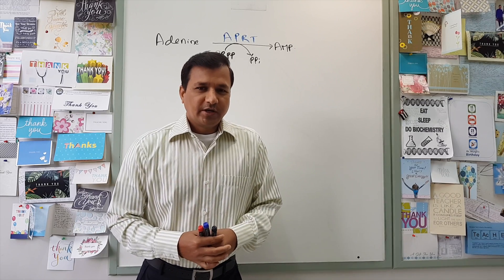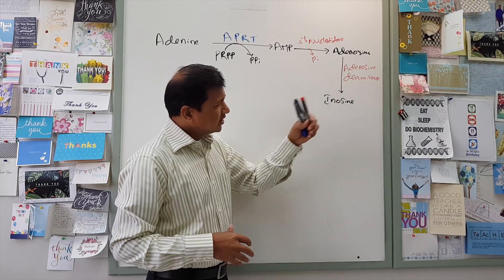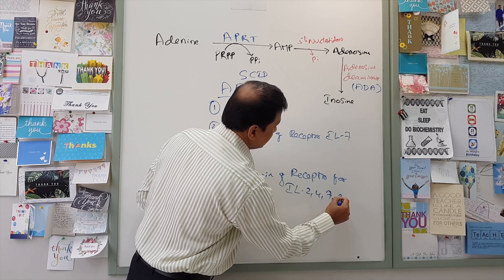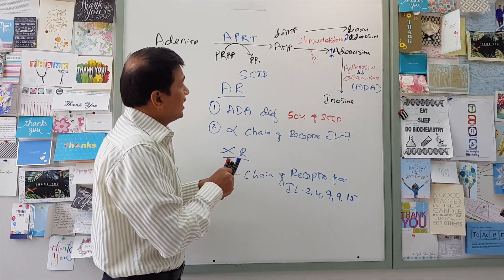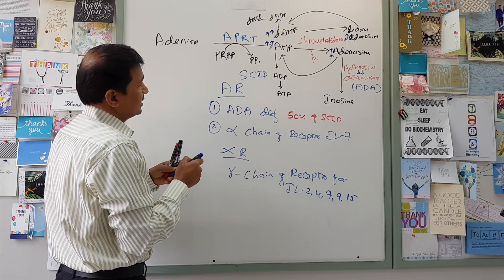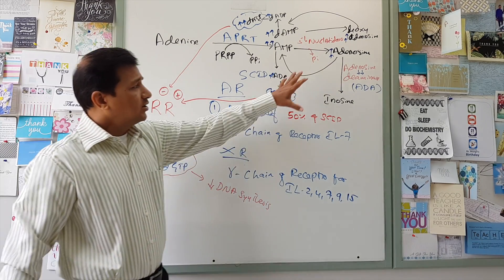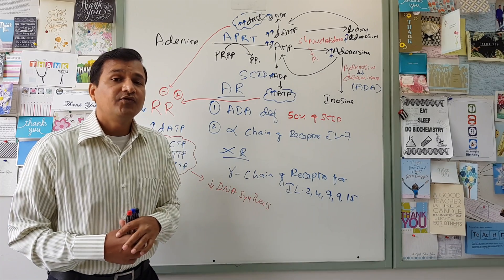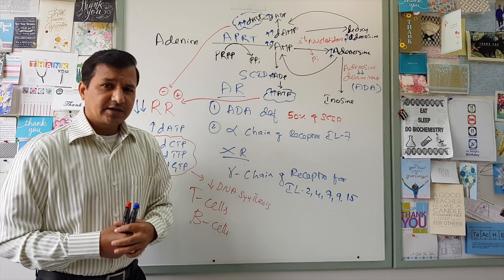Severe Combined Immunodeficiency Disease/Adenosine Deaminase Deficiency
This video explains the salvage pathways for both purines and pyrimidines. Purine salvage pathway and pyrimidine salvage pathway are beneficial for the cells because these salvage pathways saves energy and time for the cells. utilization of free bases or nucleosides and salvaging them into purine nucleotides or purine nucleotides or pyrimidine nucleosides or pyrimidine nucleotides help the cells to save energy and time. Different enzymes are involved in purine salvage pathway and pyrimidine salvage pathways. Two disorders to mention related with salvage pathway are Lesh-Nyhan syndrome and severe combined immunodeficiency disease. lesch nyhan syndrome is a disease of purine salvage pathway. Purine salvage pathway deficiency disease lesch nyhan syndrome is disease with bizzare sign of self mutilation. Adenosine deaminase deficiency due to adenosine deaminase enzyme leading severe combined immunodeficiency disease. Adnosine which is elevated will lead to elevated dATP thereby decrease ribonucleotide reductase enzyme.

Links for my other videos on purine metabolism and pyrimidine metabolism